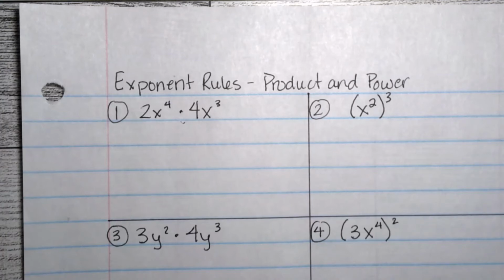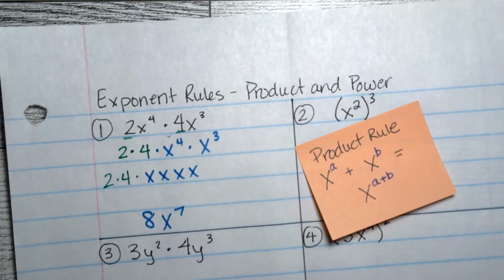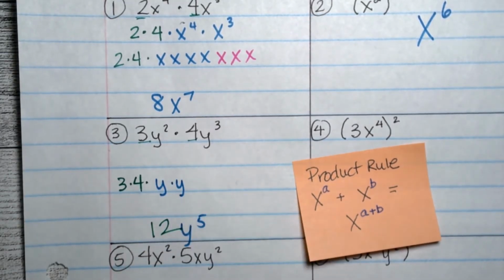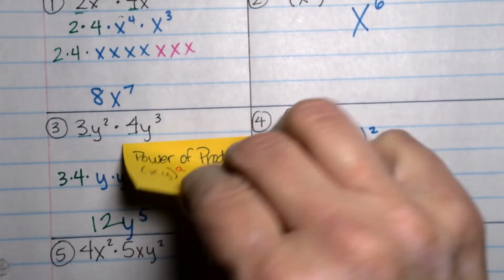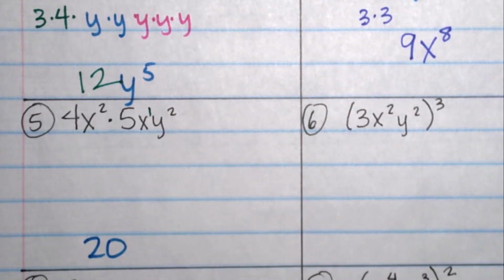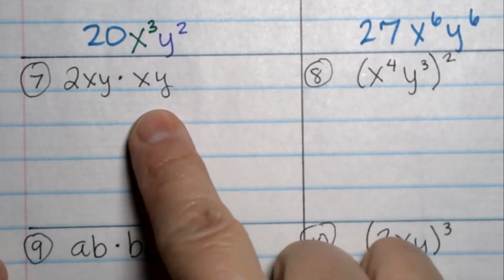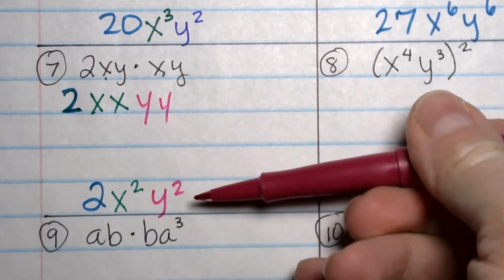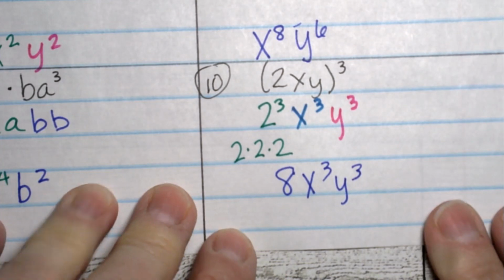Power & Product Exponent Rules SOLVED PROBLEMS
10 problems using product, power, and power of a product exponent rules.  If you're in my class, these solved problems need to be in your notebook.